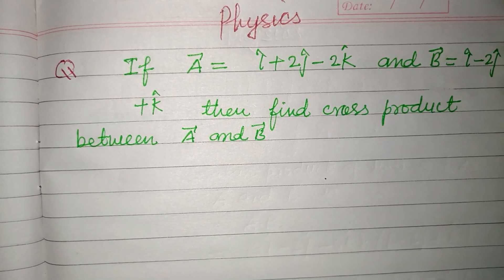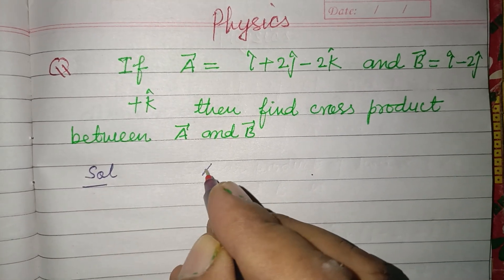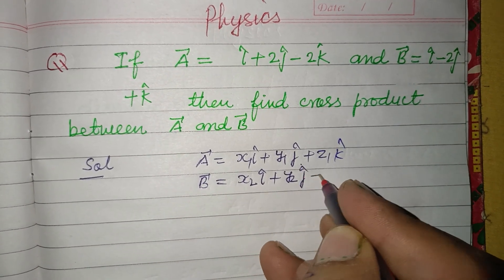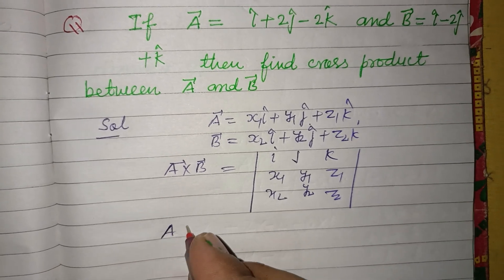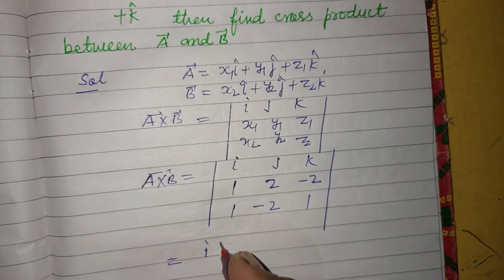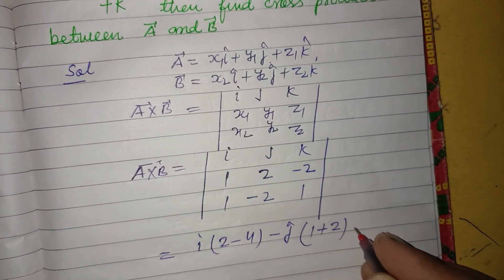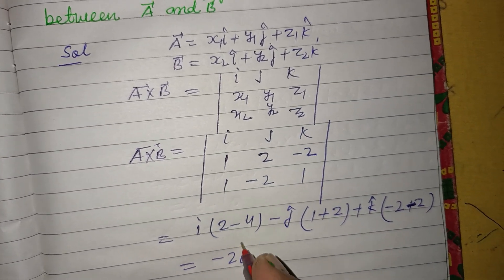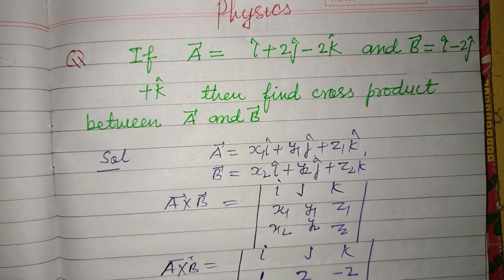If A= i + 2j - 2k and B = i -2j + k then find the cross product of A and B | class 11 physics